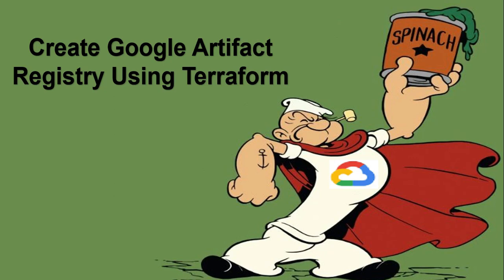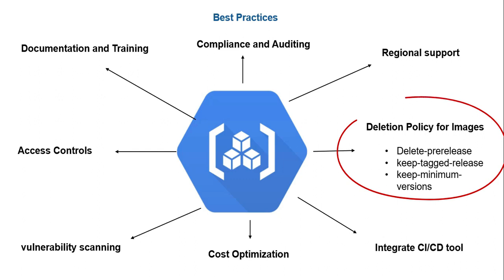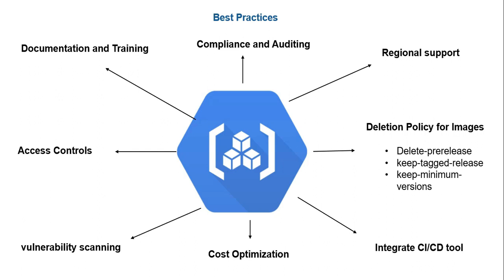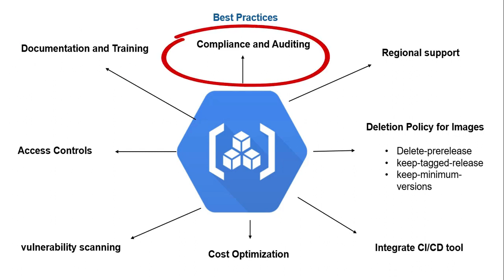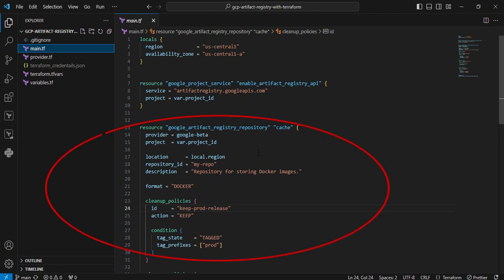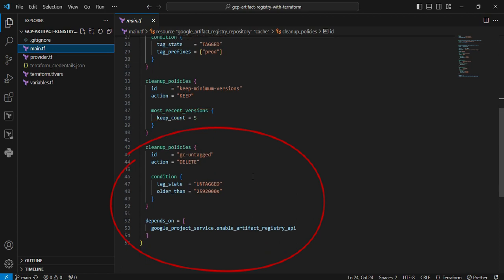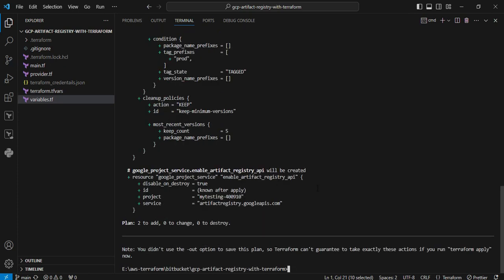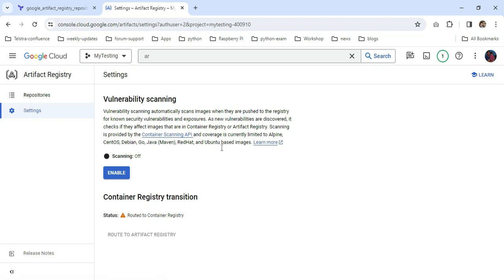Create Google Artifact Registry Repository Using Terraform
A step-by-step guide to creating a custom repository in Artifact Registry using Terraform.